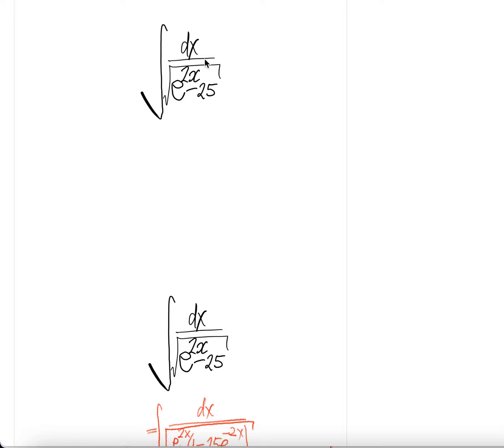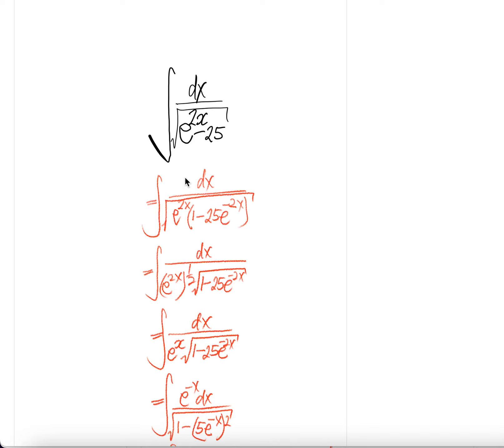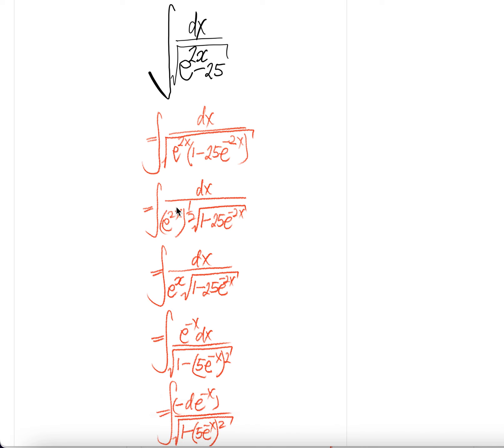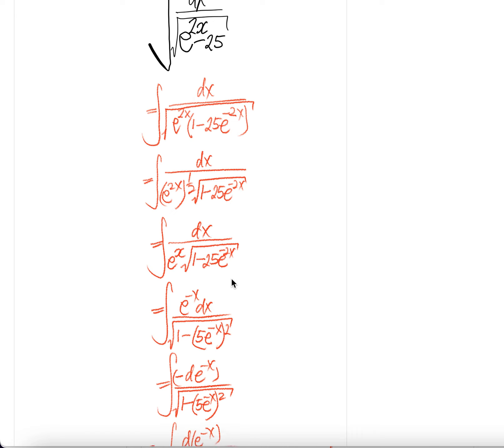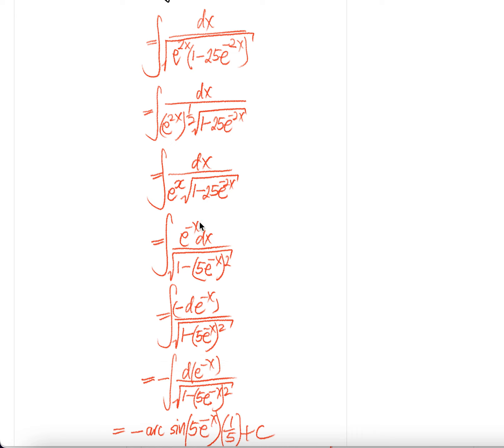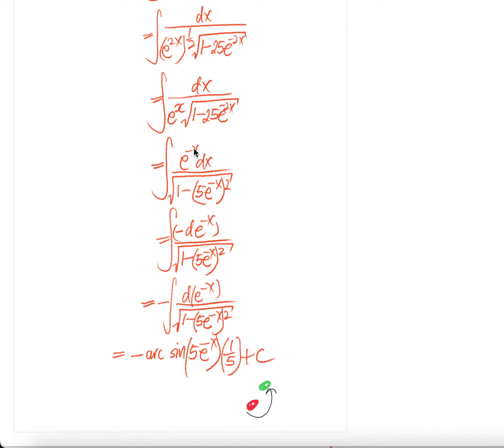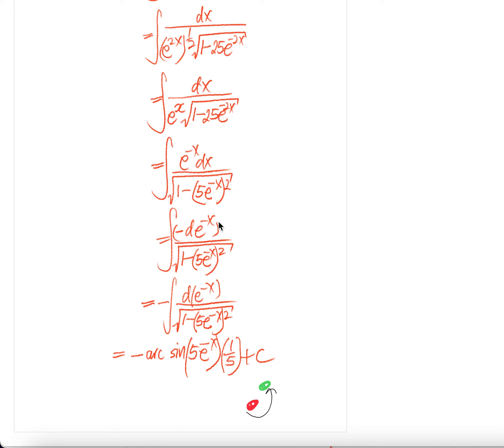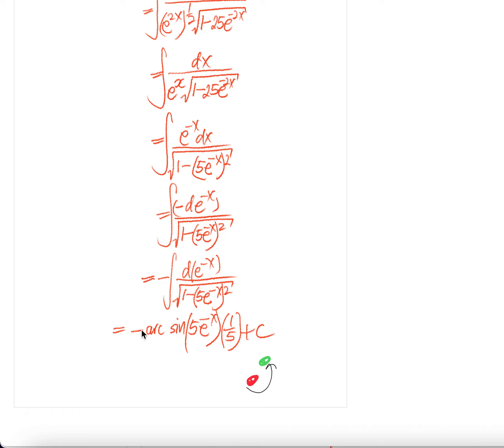integral ∫ 1/√(e^(2x) -25) dx